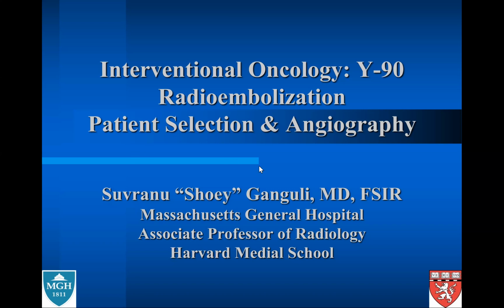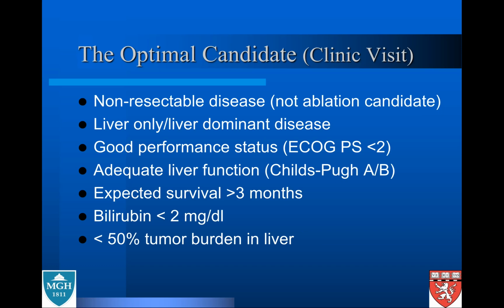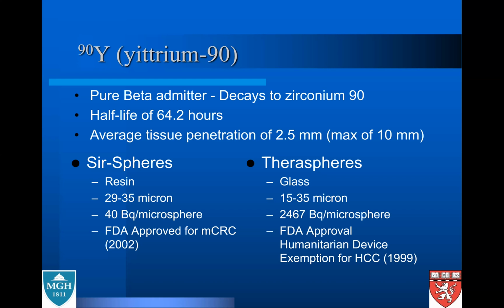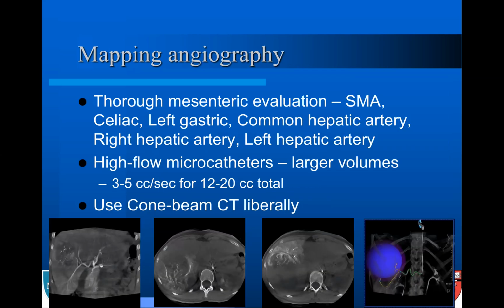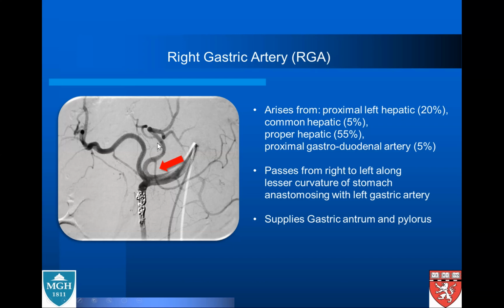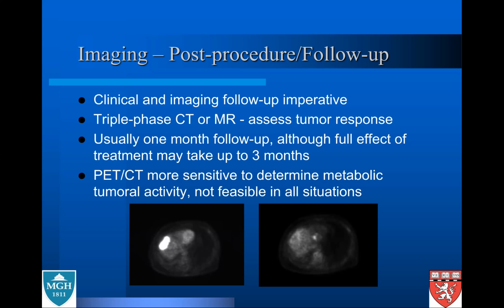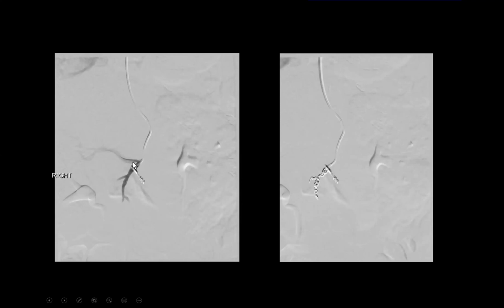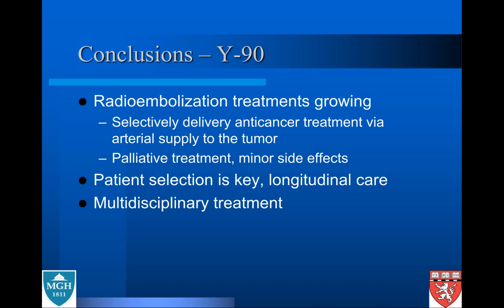Interventional Oncology: Radioembolization (Y-90)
Recorded Thursday, May 14, 2020